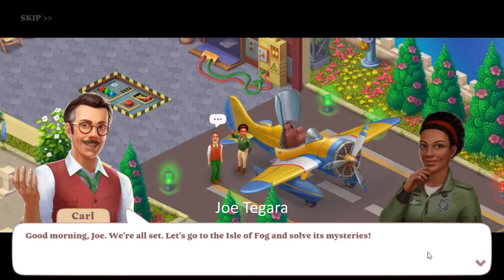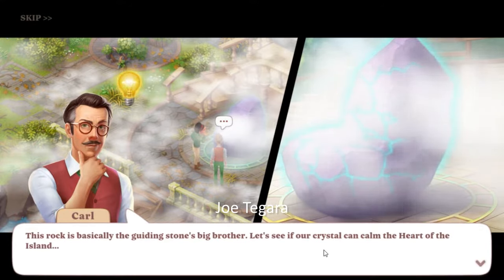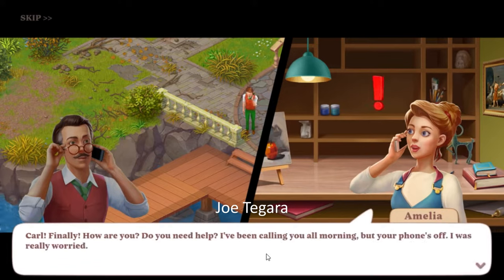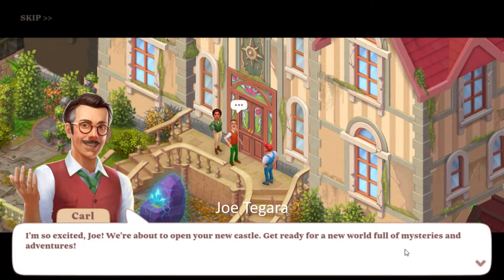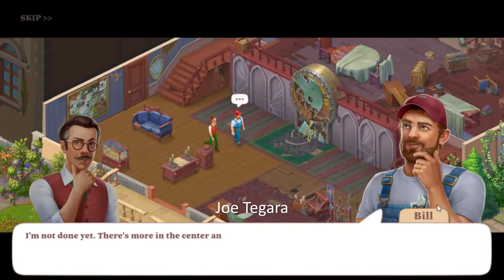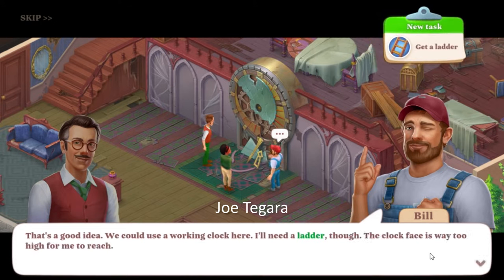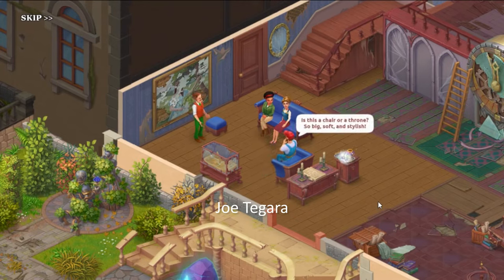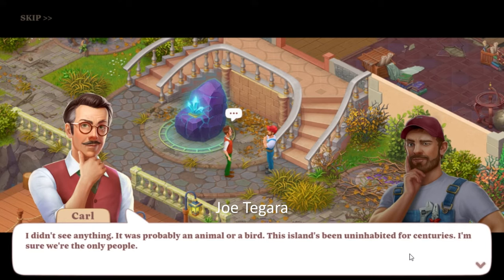MANOR MATTERS | ISLE OF FOG | DAY 1 PART 1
hey guys, I played this game and changed the storyline into a video as you can see on this channel, hope you enjoy it...

15 tasks :
1. examine the rock
2. place the crystal on the rock
3. fix the dock
4. open the heart
5. open the door
6. clean up
7. get rid of the rug
8. fix the floor
9. remove the covers
10. get a ladder
11. attach the hands
12. replace the sofa
13. place seating
14. fix the entrance stairs
15. build generator

my gear :
1. Acer Aspire E1-471 Intel Core i3-2350M 2.30 GHz RAM 6GB
2. dbE GM190 7.1
2. Rexus Arka 107
3. Rexus Kvlar T3